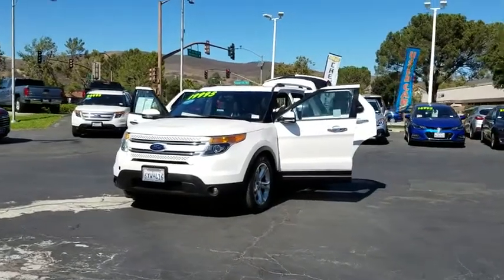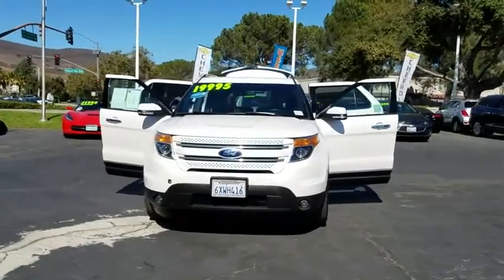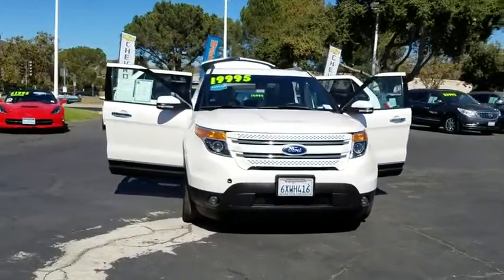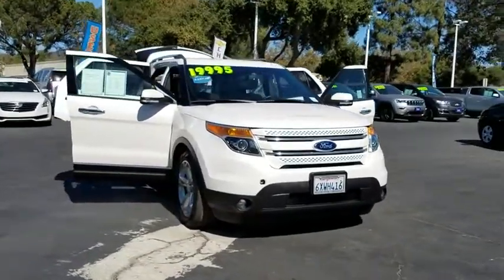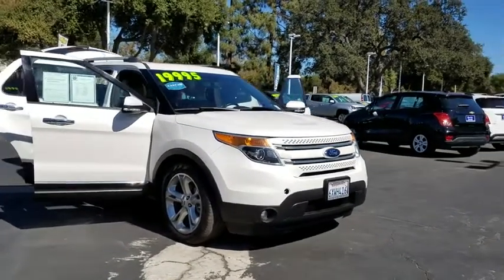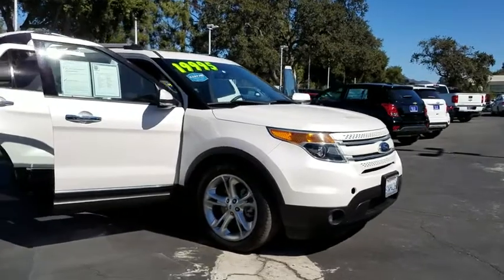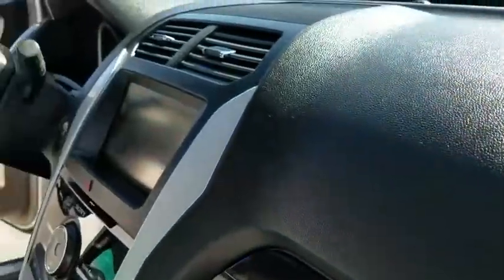2013 Ford Explorer Westlake, Simi Valley, Newbury Park, Camarillo, Thousand Oaks, CA 87927A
White Platinum Metallic Tri-Coat Used 2013 Ford Explorer available in Thousand Oaks, California at Silver Star Chevrolet. Servicing the Westlake, Simi Valley, Newbury Park, Camarillo, CA area.

Silver Star Chevrolet
3440 Auto Mall Dr

CARFAX One-Owner. Clean CARFAX. White 2013 Ford Explorer Limited FWD 6-Speed Automatic with Select-Shift 3.5L 6-Cylinder SMPI DOHC ONE OWNER, LEATHER INTERIOR, WELL TAKEN CARE OF, LIKE NEW, Explorer Limited, 4D Sport Utility, 3.5L 6-Cylinder SMPI DOHC, 6-Speed Automatic with Select-Shift, FWD, White, Tan Leather, Bumpers: body-color, Delay-off headlights, Front fog lights, Fully automatic headlights, Heated door mirrors, Panic alarm, Power door mirrors, Roof rack: rails only, Security system, Speed control.Recent Arrival! Odometer is 26027 miles below market average!Awards:* Ward's 10 Best Engines * 2013 KBB.com 5-Year Cost to Own Awards * 2013 KBB.com Brand Image AwardsReviews:* If you're seeking the room and versatility of a big SUV, but don't like the idea of a poor-handling, fuel-thirsty land barge that's nearly impossible to park, Ford's 2013 Explorer deserves a good look. Additionally, the Explorer has a beautifully-designed interior and is an IIHS Top Safety Pick. Source: KBB.com* Upscale cabin; abundant high-tech features; excellent ride/handling balance; excellent crash test safety scores; available fuel-efficient turbocharged four-cylinder. Source: Edmunds